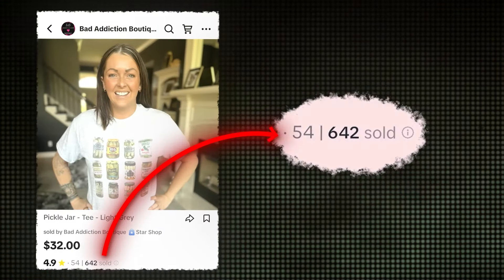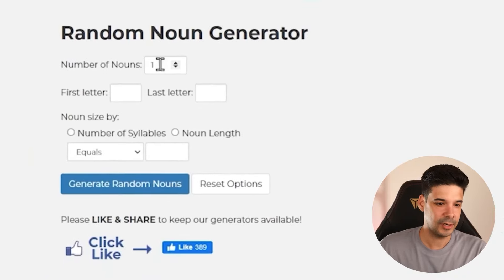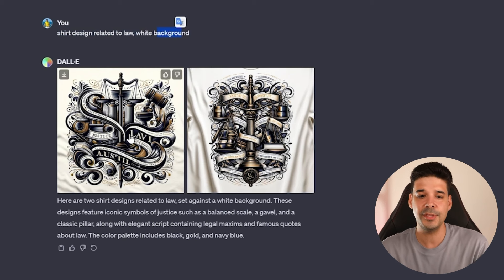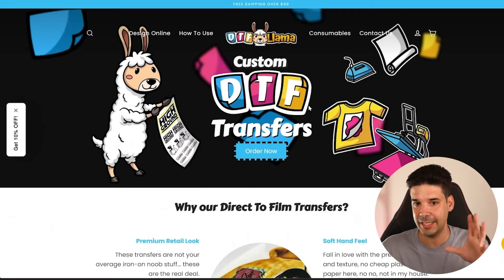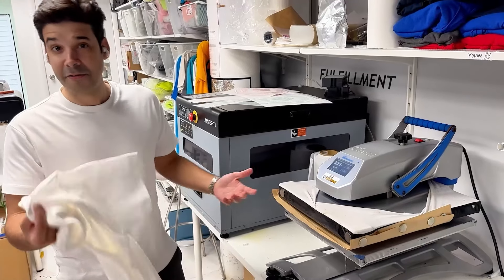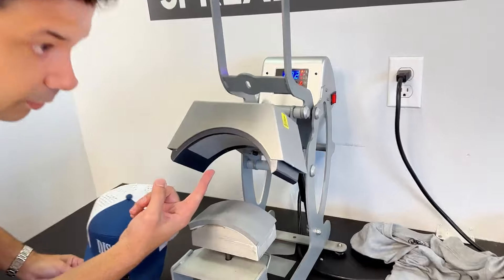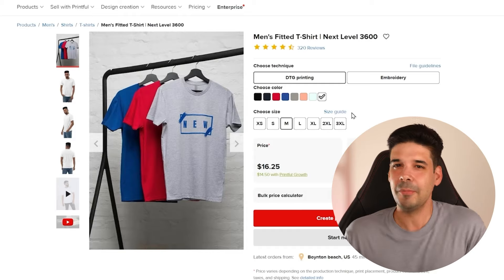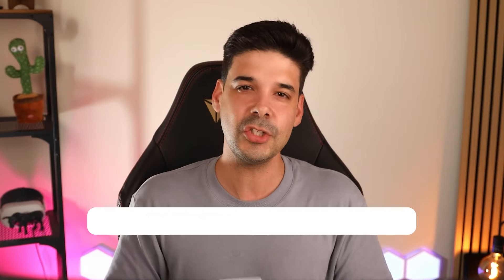Get Rich Selling Merch on TikTok Shop! (Better Than Print On Demand)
🔥 Have more questions or need mentorship?

Chapters:
00:00 Why not to use Print on Demand for TikTok Shop
01:47 How to Sign Up to Sell on TikTok Shop
02:45 How to Find Niche Ideas for Shirt
04:09 How to Make Designs for Your Merch
06:33 How to Make Merch Mockups
08:12 How to Make DTF Transfers
10:37 How to Apply DTF Transfers To Merch Yourself
14:16 How to Add Custom Neck Labels and Hat
16:07 Where to get The Blanks
17:29 Print on Demand VS DIY Cost Comparison
19:19 How to Ship Your Merch For Cheap
21:03 Important Announcement about DTF LLama

TEB 🐂